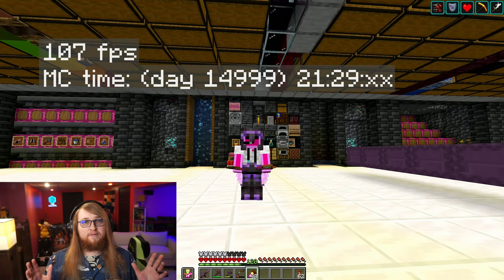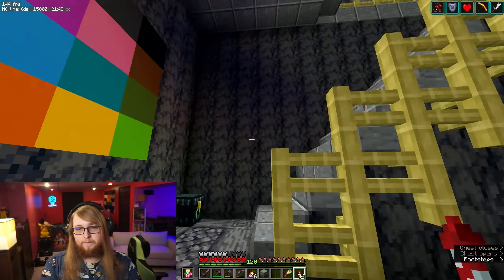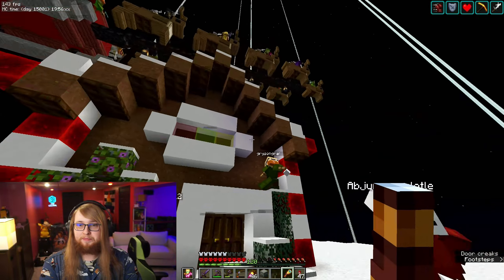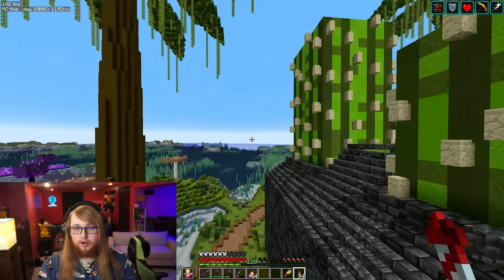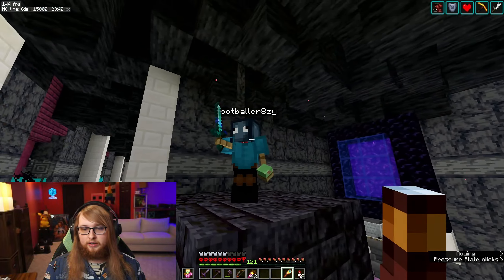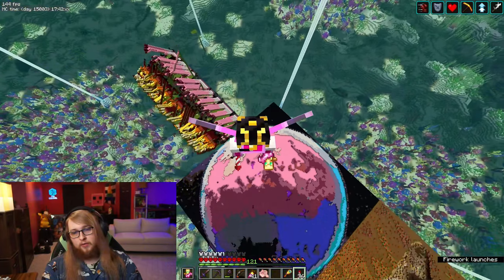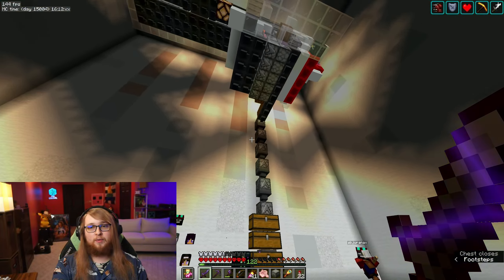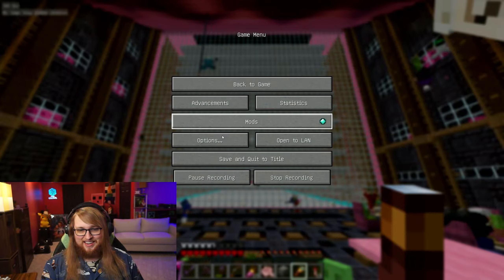15,000 Days in HARDCORE Minecraft | World Tour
I survived 15,000 days! I hope you like this tour of my world!

2:12 Amethyst Farm
9:15 Mob Zoo
19:21 500 Club
37:41 Blaze Farm
39:52 Moss Farm
41:16 Wither Skeleton Farm
43:20 Frog Light Farm
48:52 Colonal Mod Pack

2:53 Vanilla Tweaks
3:03 IanBalisy: Statues
7:17 @RaysWorks Concrete Converter
8:38 @RaysWorks Tree Farm
13:40 @xisumavoid Bee Breeder
14:05 @Gecko1 Bee Farm
16:38 @LogicalGeekBoy Squid Farm
18:21 @MattMightMinecraft  Mob Grinder (video has been removed)
22:35 @TangoTekLP Sugar Cane Farm
24:05 @ilmango Cactus Farm
25:04 @xBCrafted Sea Pickle Farm
29:11 @ianxofour Guardian Farm
31:33 @gnembon Barter Farm
35:49 @ChapmanMain Raid Farm
36:40 @ChapmanMain Bad Omen Farm
39:31 @LogicalGeek Iron Farm
40:27 @RaysWorks Shulker Farm
42:13 @Borkon Wither Crammer
44:46 @gnembon Gold Farm
45:38 @gnembon Ghast Farm

Chapters
0:00 Intro
1:47 Pink Biome
3:29 Blue Biome
6:09 Black Biome
11:06 White Biome
15:43 Purple Biome
18:58 Green Biome
30:06 Nether Tunnels
32:35 The End
35:49 Raid Farms
37:41 Blaze Farm
38:36 Map Ocean
39:17 Spawn Chunks
41:08 Nether Farms
47:02 Slime Farm
48:27 Stats
54:41 Outro